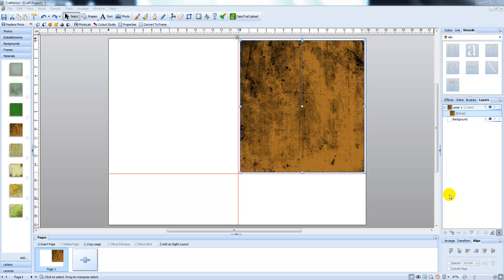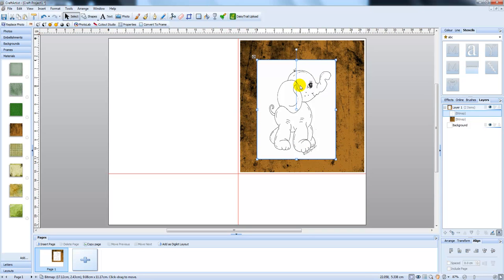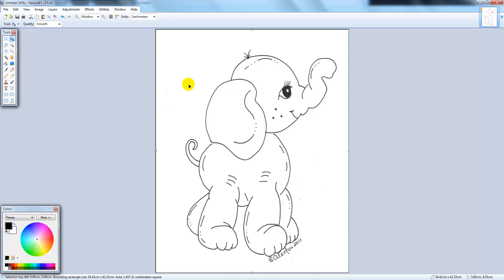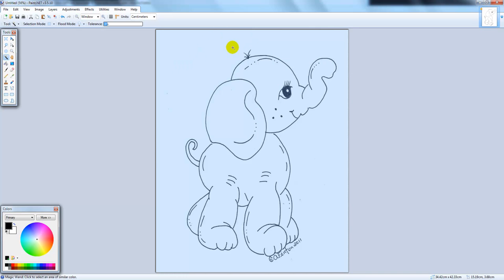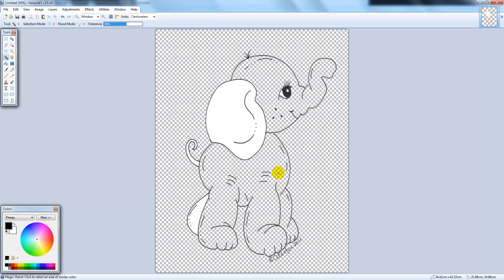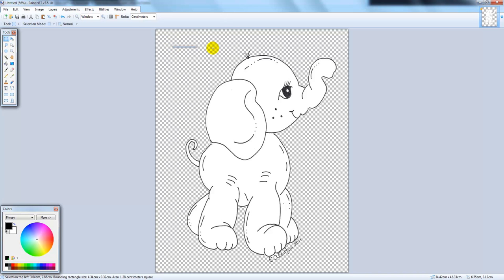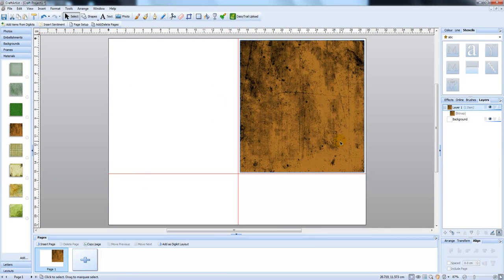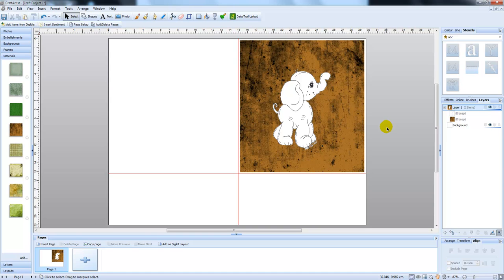Digi images with Craft Artist and Paint.mp4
How to get rid of the white area around a jpg digi image and leave the inside white to colour.